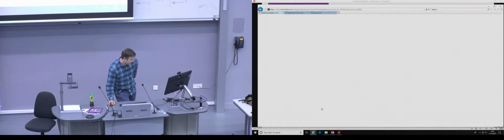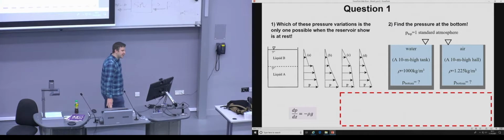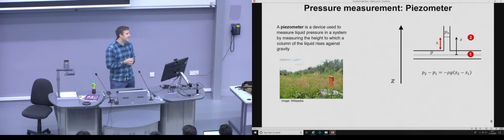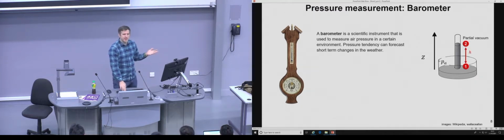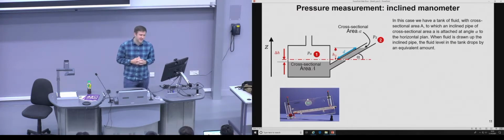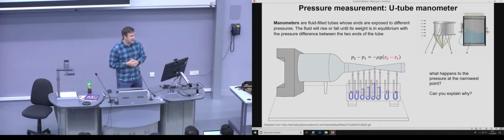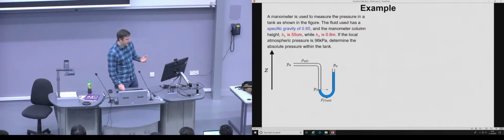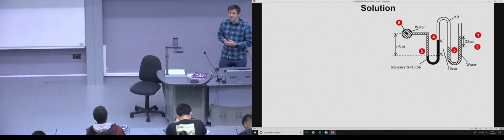week3 lecture2 008